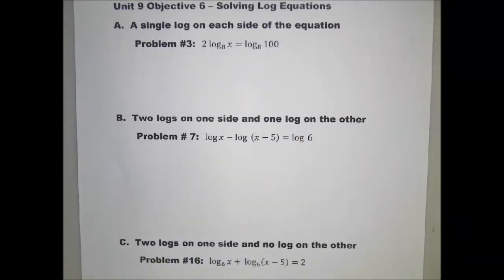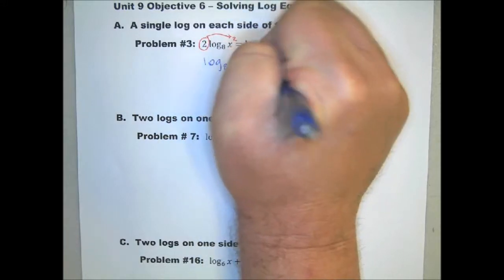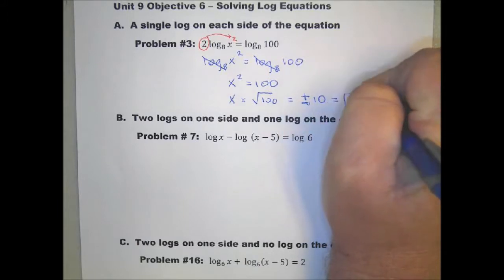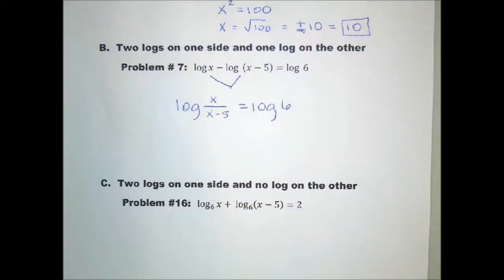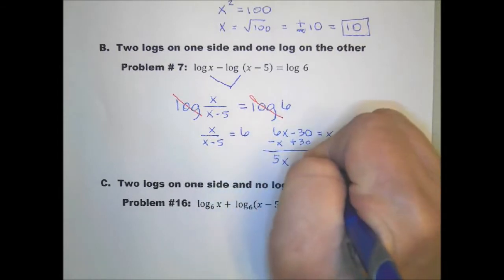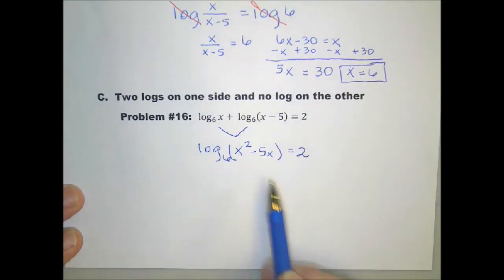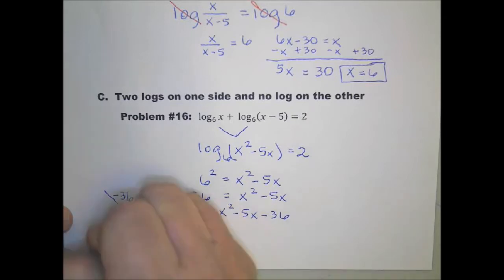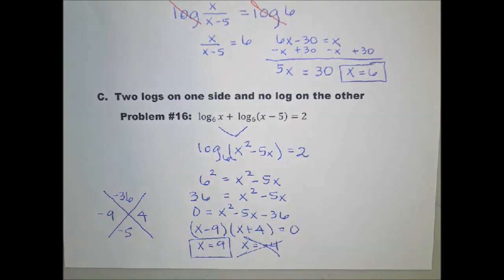Unit 9 Objective 6